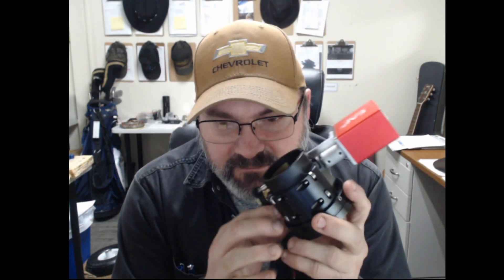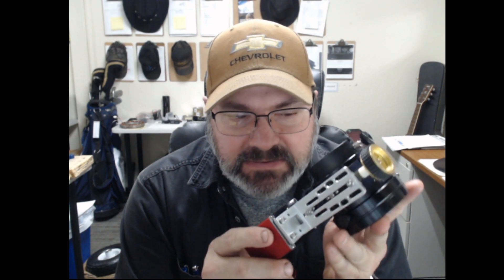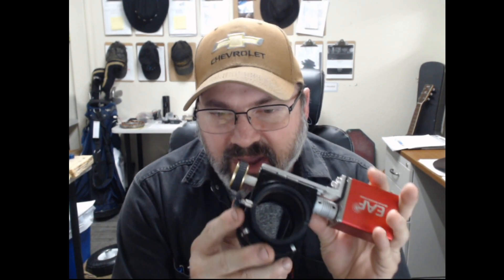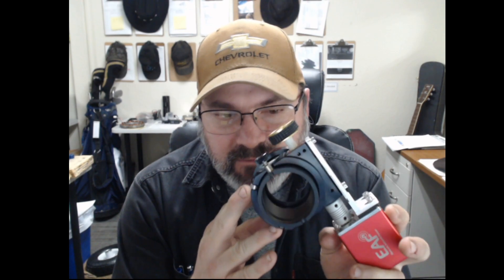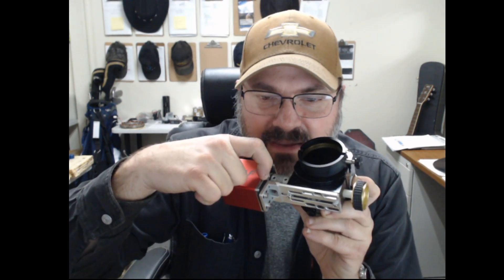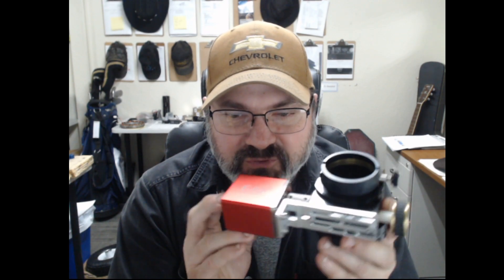JMI EVR-Z Craford Focuser for Cassegrain Telescopes & ZWO EAF Focus Motor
Optical Structures Incorporated is a global leader in the development and production of high-quality astronomical equipment and accessories. Parent company to Farpoint, Astrodon, Lumicon and JMI it is the home to the brands you know and love.